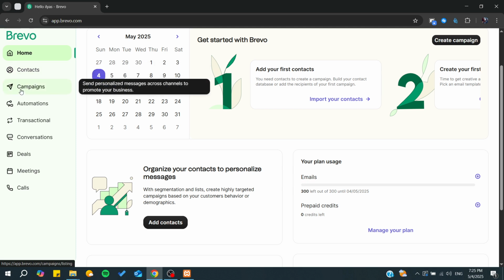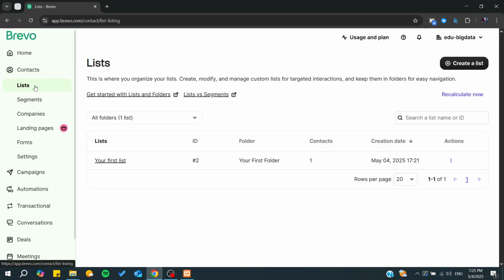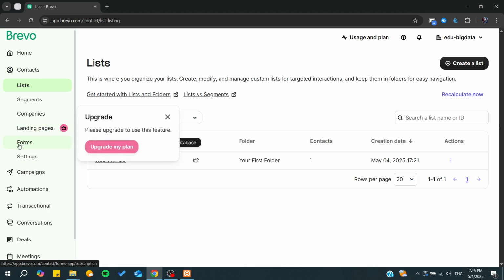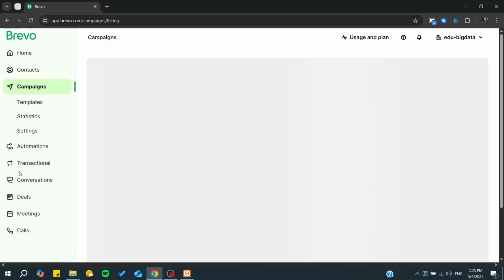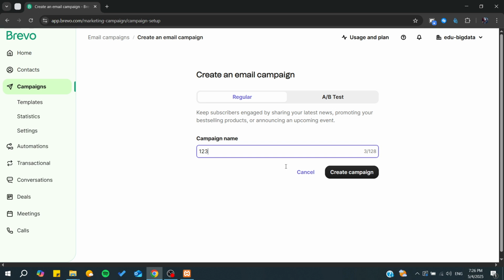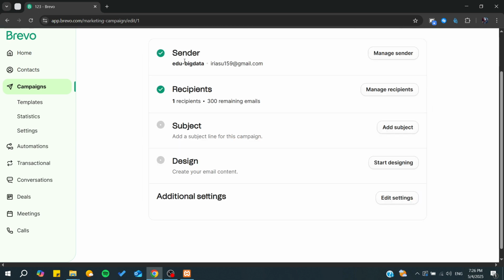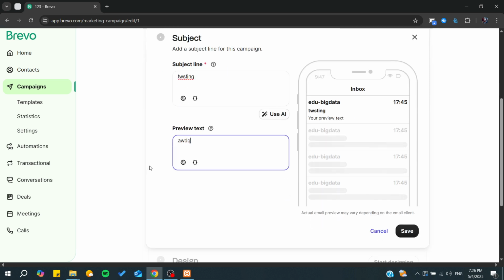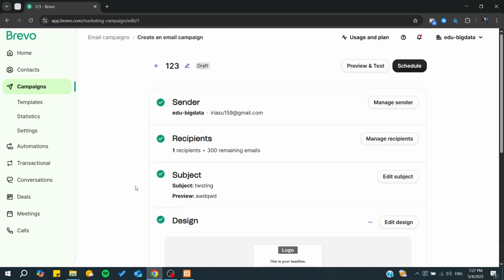How To Use Sendinblue For Email Marketing Tutorial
Today we talk about use sendinblue for email marketing,email marketing tutorial,sendinblue email marketing tutorial,sendinblue tutorial